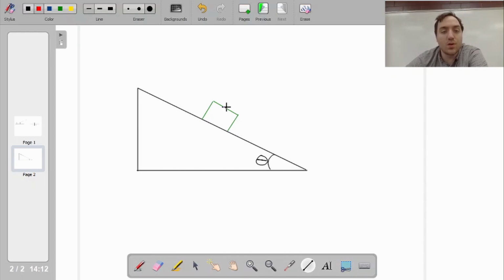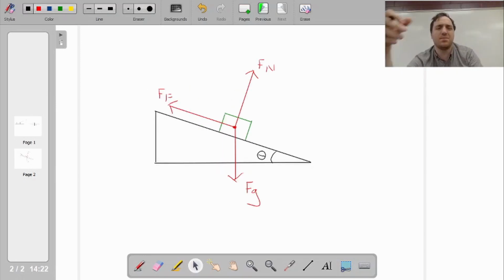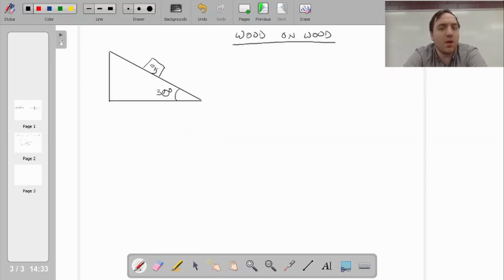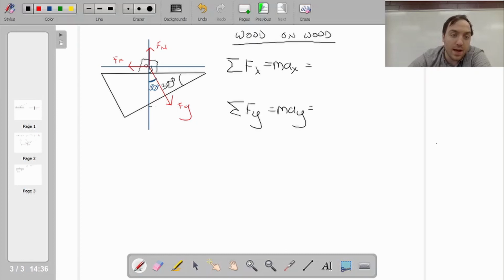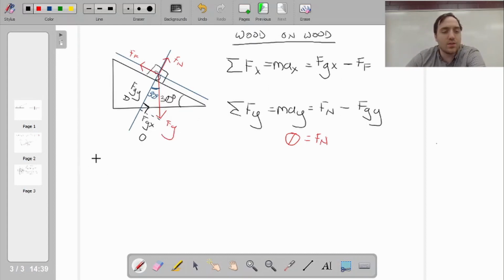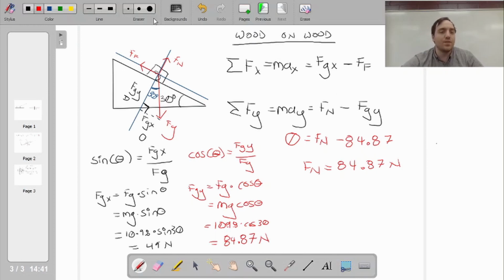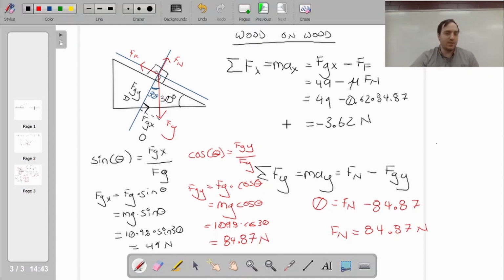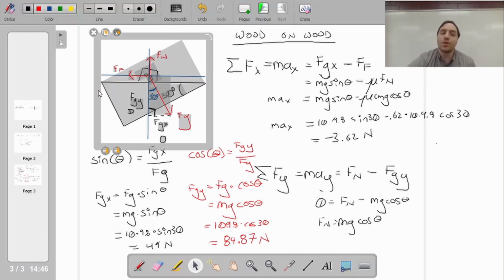4.08 Forces on Ramps 1